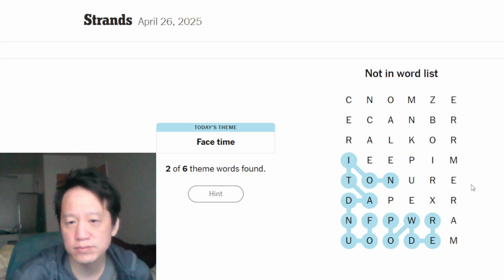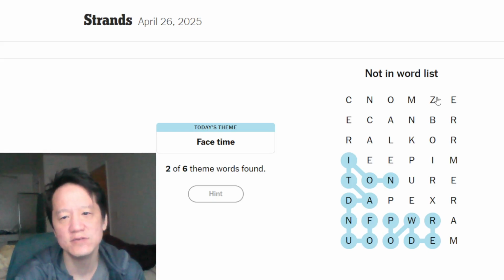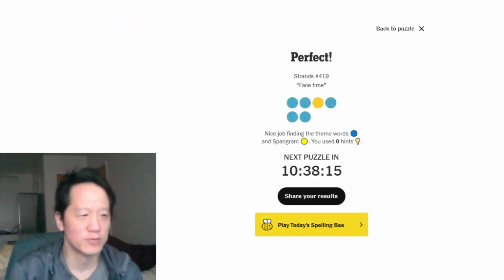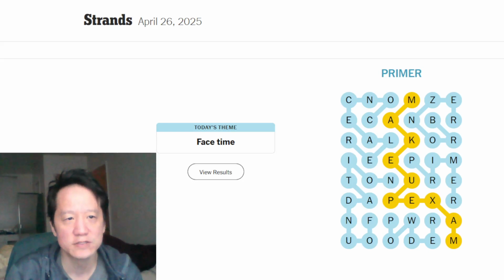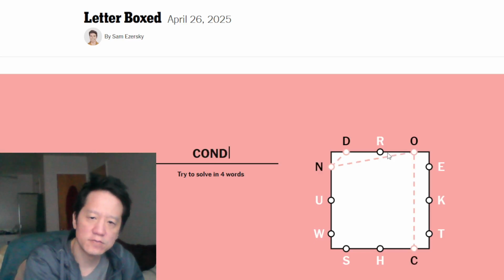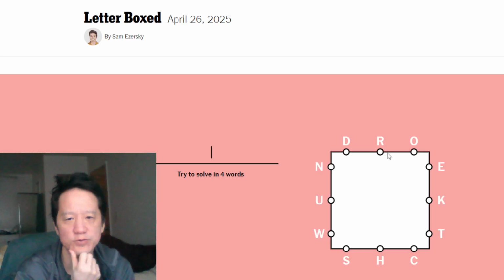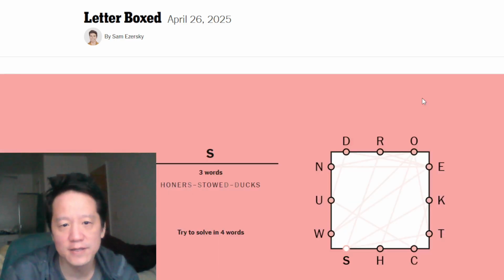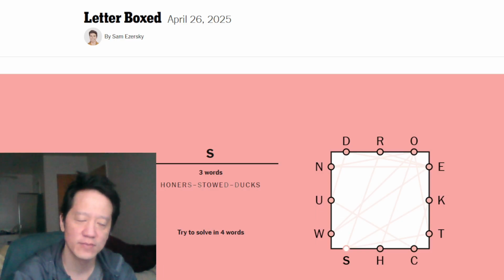NYT Strands and Letter Boxed Solves for April 26, 2025